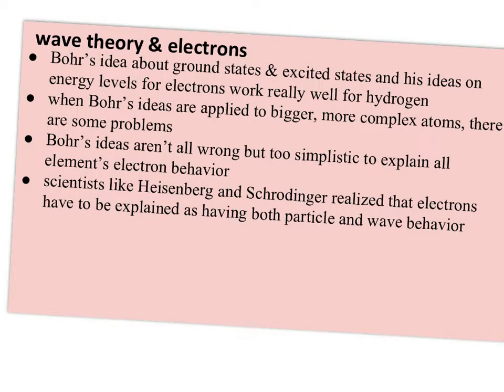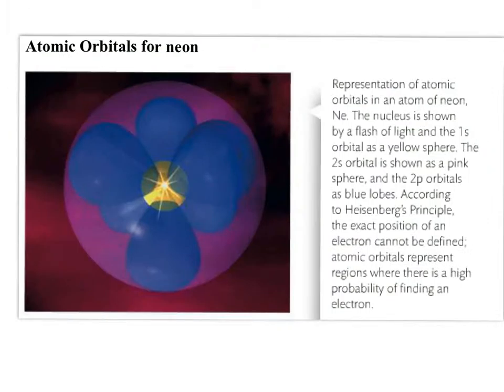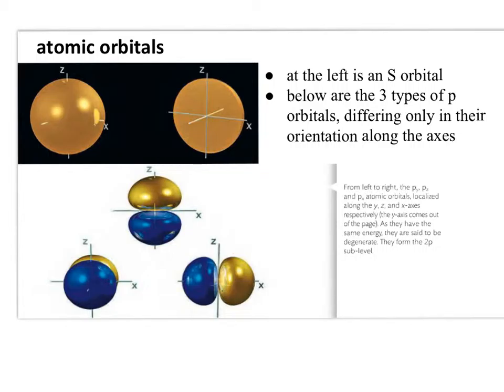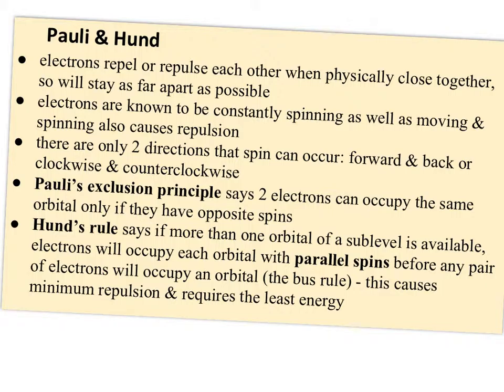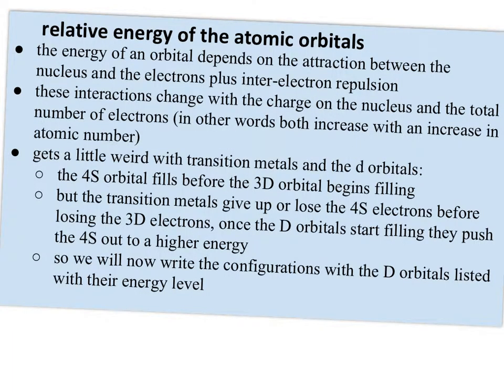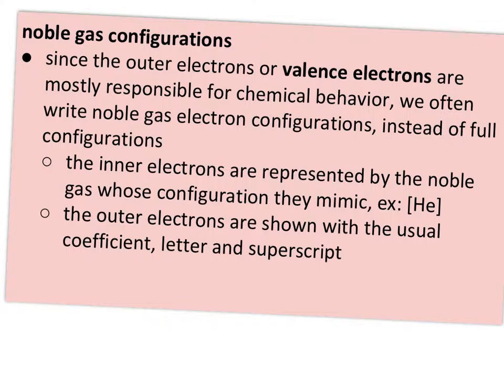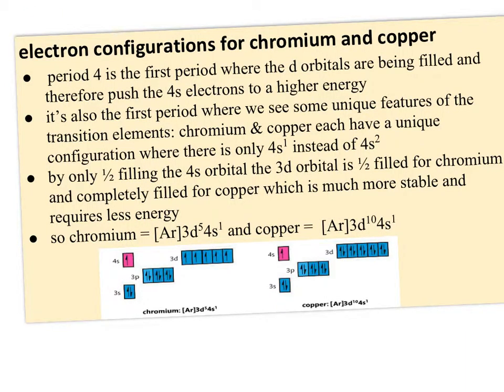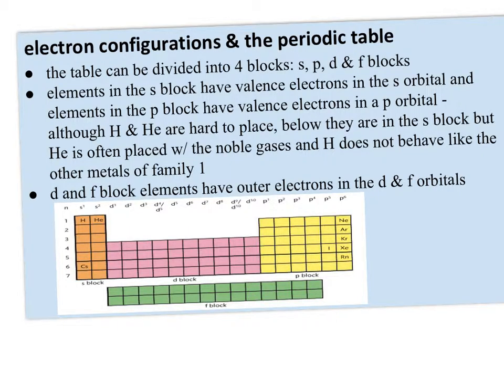IB 2 2B electron configurations & wave theory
Looks at electron configurations and the rules for filling